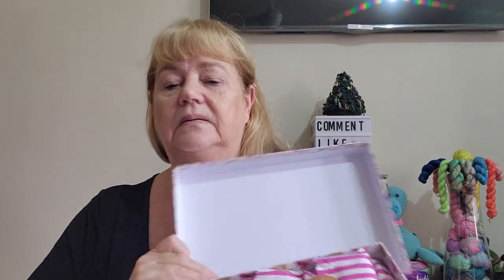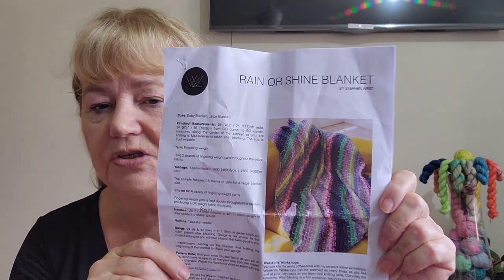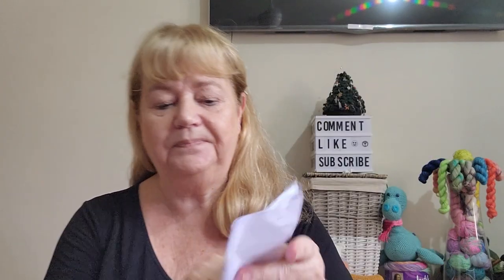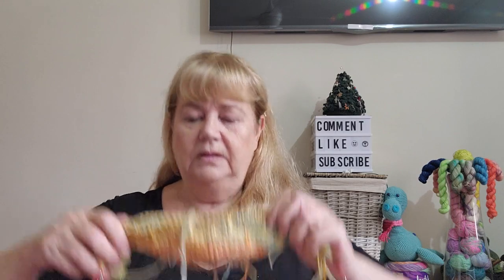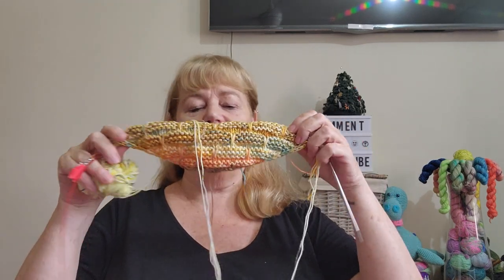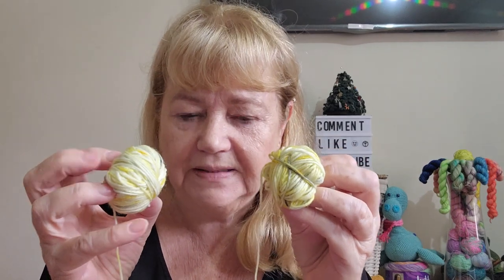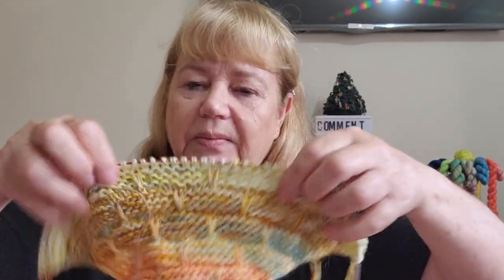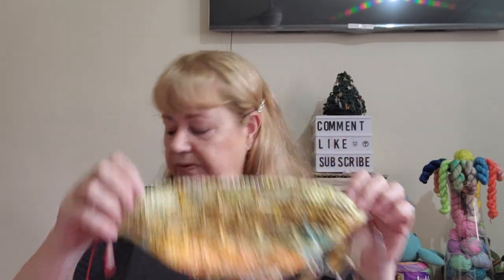2023 Yarn Advent Opening* ... Yes Another Video.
My 2023 Advent with the progress on the project I decided to make.
My advent openings won't be a daily video but occasionally, I may do project progress video.

Amazon Wish List

Mail Contact
Judy@Witchpeace Craft